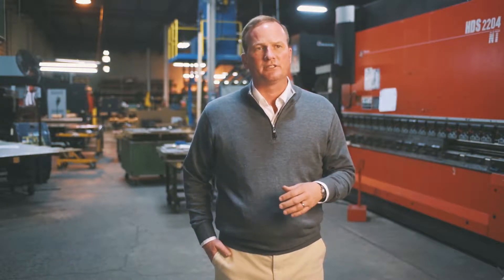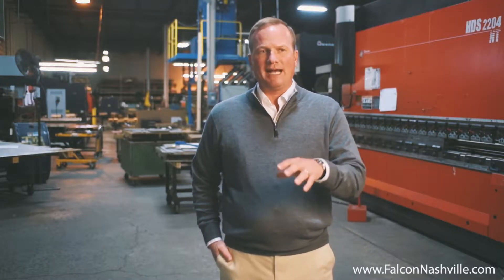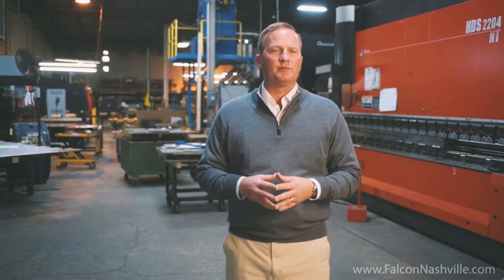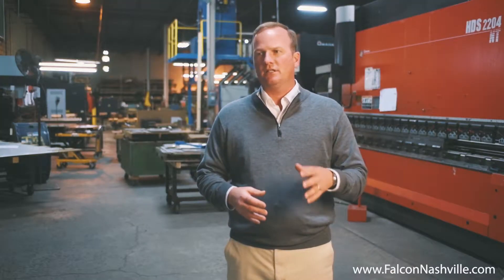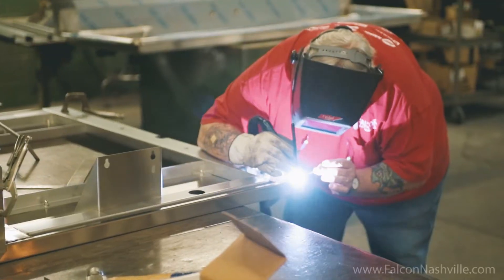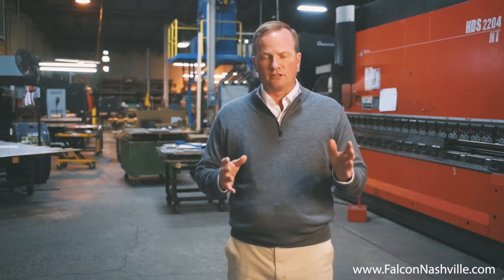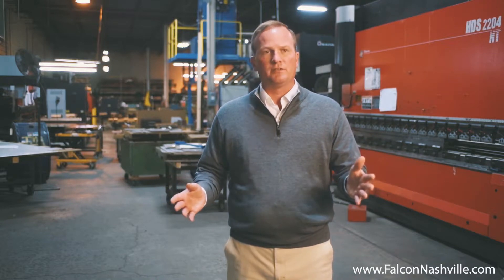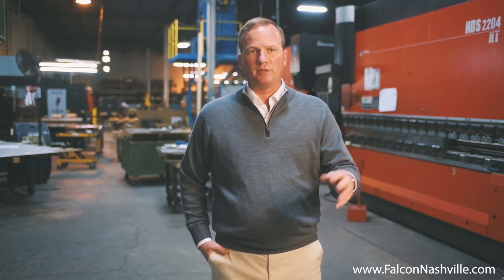FALCON FABRICATORS - HANDMADE in NASHVILLE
American made, finely machined commercial metal goods in Nashville, Tennessee. Meet some of the good people at Falcon Fabricators, and get a look at what 'High Tech Hand Made' really means.